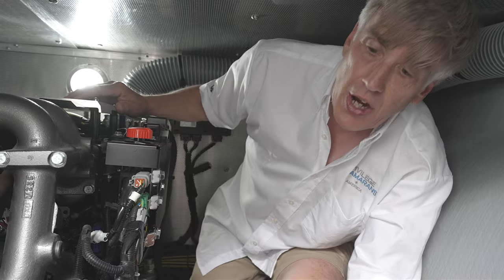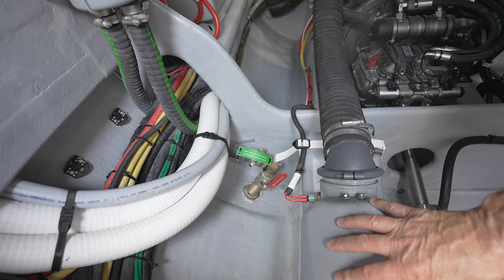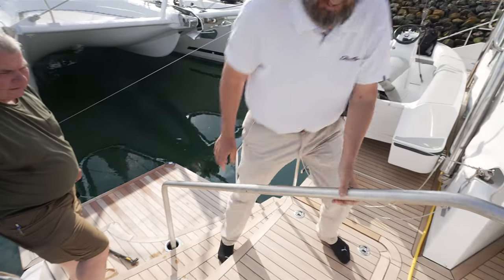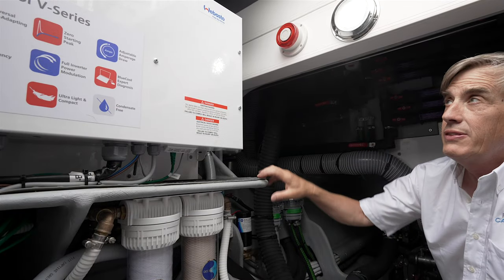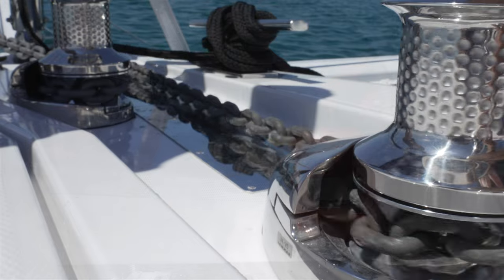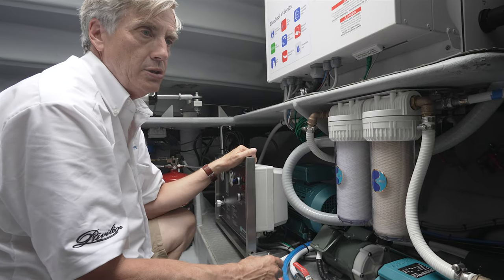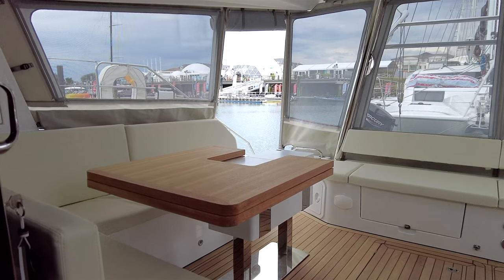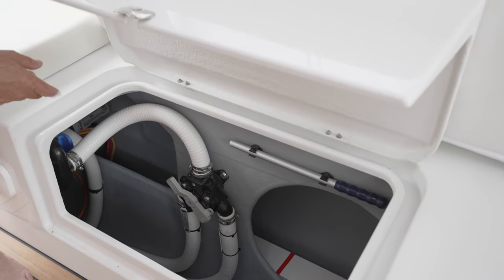Privilege 510 Mechanical Systems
An overview of the commercial grade mechanical systems aboard the Privilege Signature 510 catamaran. We walk you through the entire mechanical system installation, showing the locations of the various systems including engines and how the central chiller system works. Note: each Privilege 510 is unique in it's set up and is customized according to each owner's individual equipment selection.

0:00 Welcome Aboard
0:40 Starboard Engine Room
4:04 Port Engine Room
5:20 Central Chiller System
7:10 Water Maker
8:40 Fresh Water System
10:30 Propane System
11:20 Manual Bilge Pumps